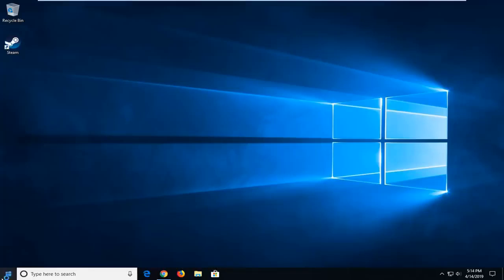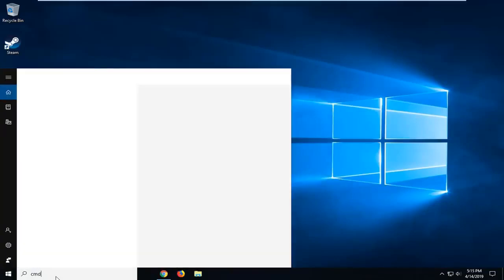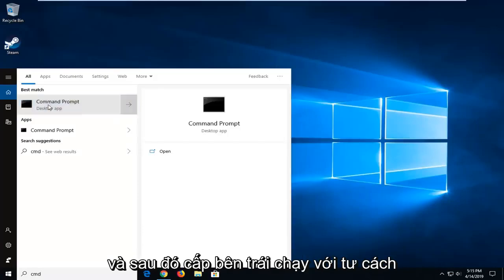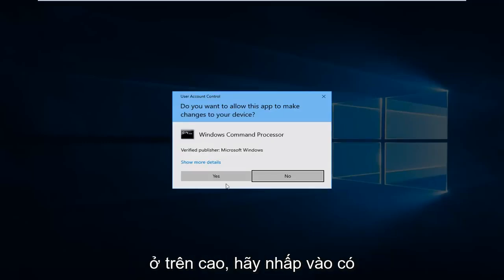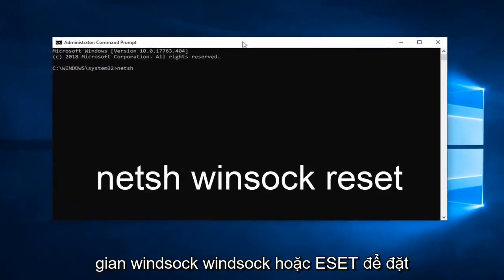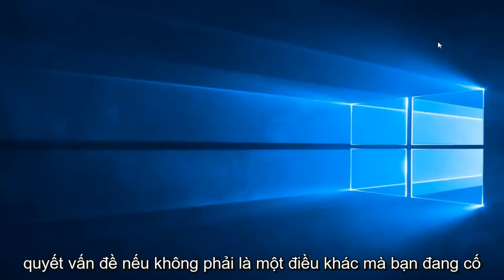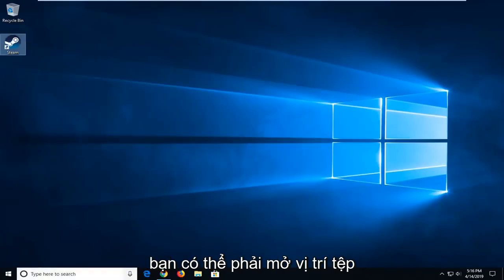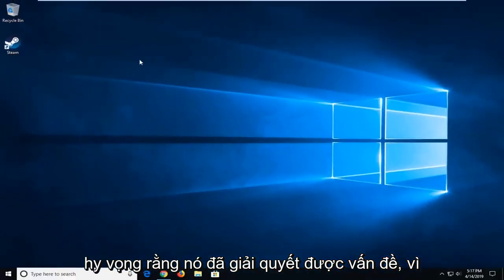Cách khắc phục lỗi Steam gặp sự cố kết nối với máy chủ trong Windows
Steam gặp sự cố khi kết nối với máy chủ hơi nước Khắc phục [Hướng dẫn]

Sự cố liên quan đến Steam này xuất hiện sau khi cố gắng đăng nhập vào tài khoản Steam của bạn trên phiên bản Ứng dụng dành cho máy tính để bàn, ngay sau khi bạn nhập thông tin đăng nhập hoặc sau khi quá trình tự động đăng nhập đã bắt đầu. Vấn đề rất nghiêm trọng vì nhiều người dùng đã không thể truy cập ứng dụng Steam trong một vài ngày.

Các vấn đề được giải quyết trong hướng dẫn này:
steam gặp sự cố khi kết nối với máy chủ steam
steam gặp sự cố khi kết nối với các máy chủ steam, bản sửa lỗi
steam gặp sự cố khi kết nối với các máy chủ steam
steam gặp sự cố khi kết nối với chế độ ngoại tuyến của máy chủ steam
steam gặp sự cố khi kết nối với đăng nhập máy chủ steam
steam gặp sự cố khi kết nối với máy chủ steam windows 10
steam gặp sự cố khi kết nối với máy chủ steam, sửa lỗi
steam gặp sự cố khi kết nối máy chủ steam
cảnh báo hơi nước hơi đang gặp sự cố kết nối

Hướng dẫn này sẽ áp dụng cho máy tính, máy tính xách tay, máy tính để bàn và máy tính bảng chạy hệ điều hành Windows 11,Windows 10, Windows 8 / 8.1, Windows 7 .Works cho tất cả các nhà sản xuất máy tính lớn (Dell, HP, Acer, Asus, Toshiba, Lenovo, Samsung).